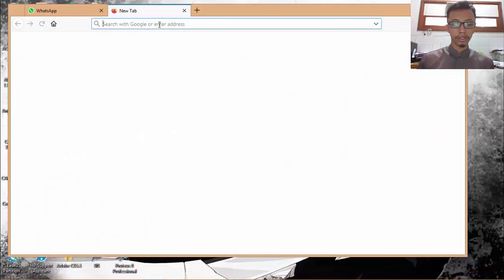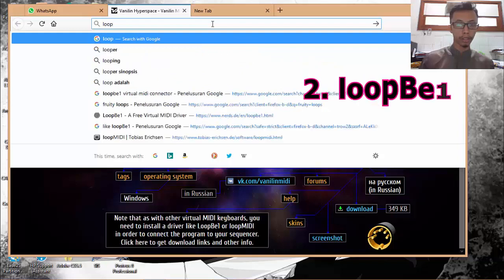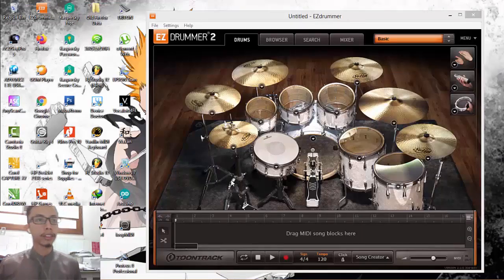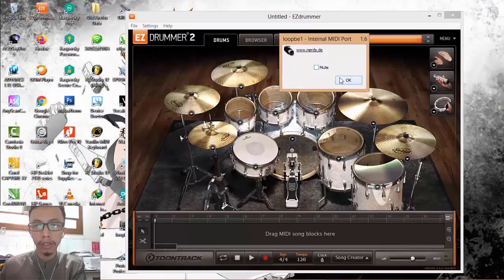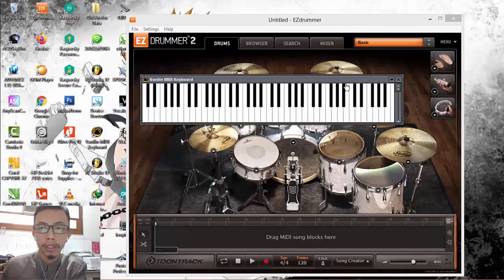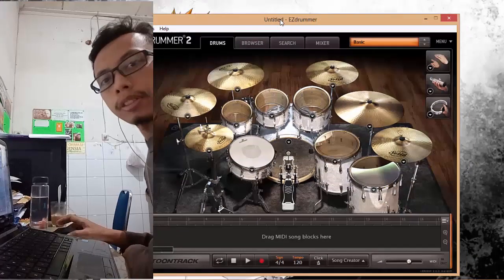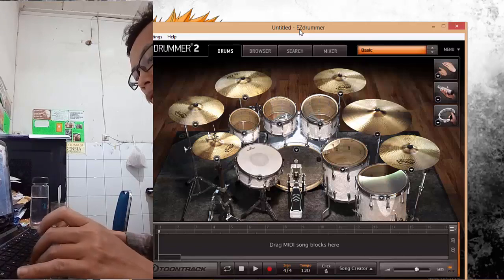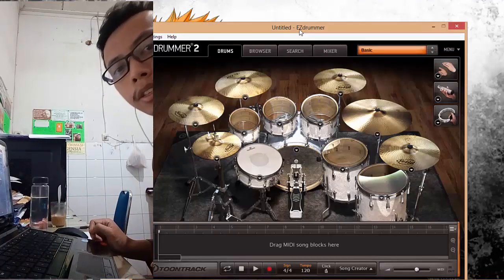Play EZDrummer directly with qwerty keyboard [No Need DAW]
you can play EZDrummer directly with you're own qwerty keyboard without any Digital Audio Workstation (DAW)
but you'll need 2 free software :
1. vanilin midi keyboard
2. loopBe1
install both of the softwares corectly then go with the instuctions on the video